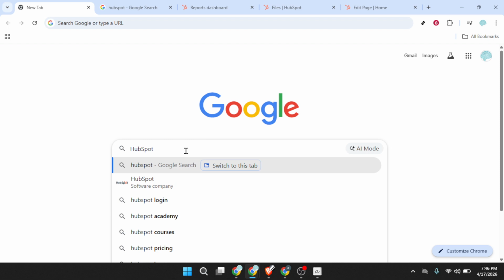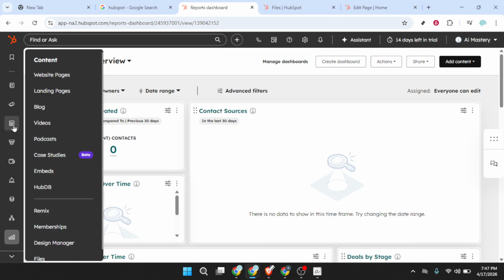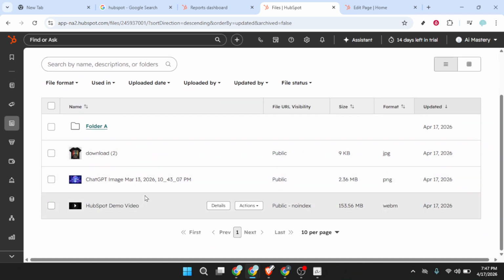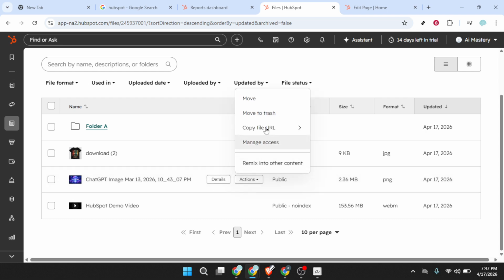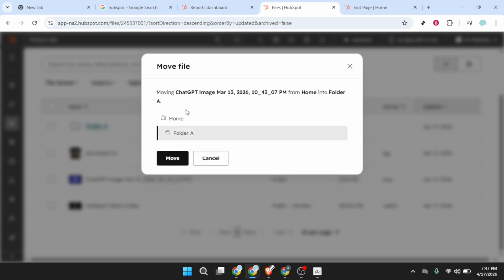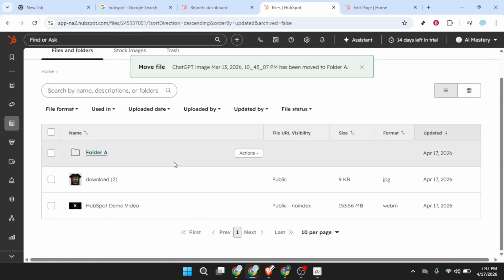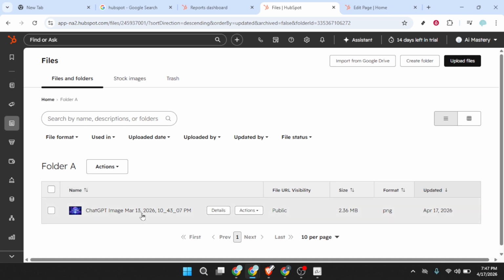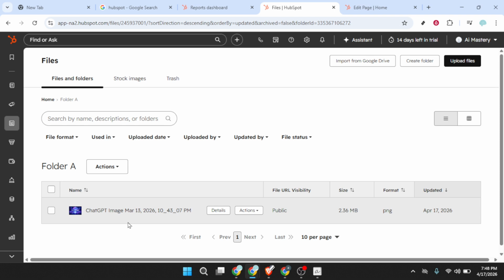How to Move a File Between Folders in the File Manager in HubSpot (Easy Guide)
In this video, we discuss how to move a file between folders in the file manager in HubSpot to rapidly restructure your directories and keep your media organized. Mastering the digital file storage UI accelerates bulk file management sorting technology. Check out this HubSpot tutorial for CRM asset organization.

00:00 Intro
00:13 Access HubSpot
00:30 Confirm Workspace
00:35 Navigate to Content Sidebar
00:43 Open File Manager
00:54 File Manager Overview
01:03 Identify File to Move
01:10 Open Actions Menu
01:20 Select Destination Folder
01:42 Confirm File Transfer
01:50 Verify New Location
02:01 Troubleshooting Tips
02:24 Final Wrap-up